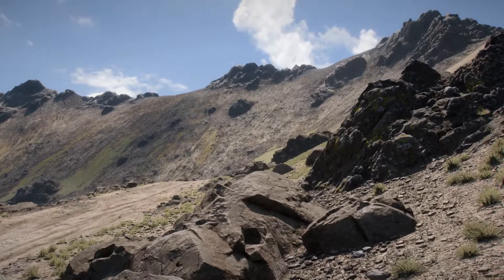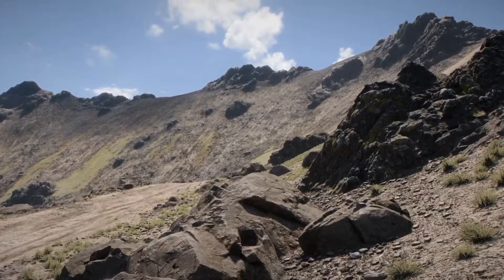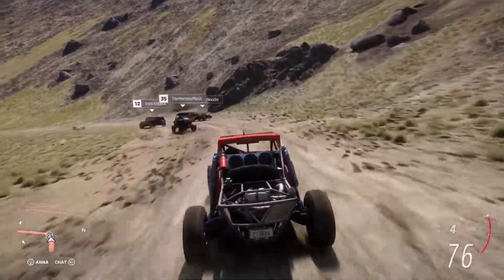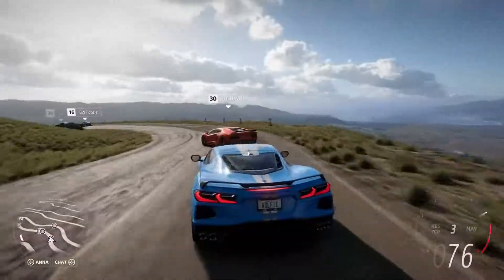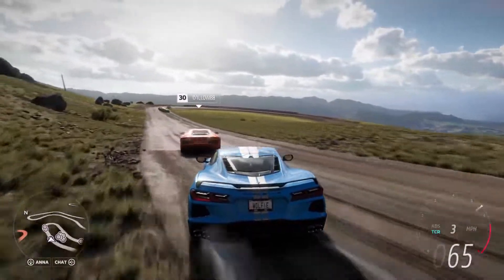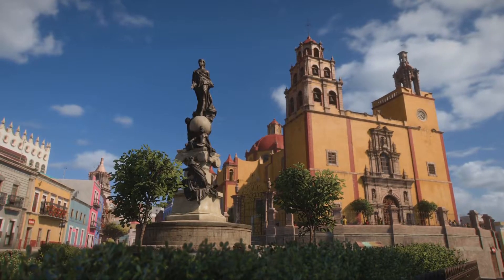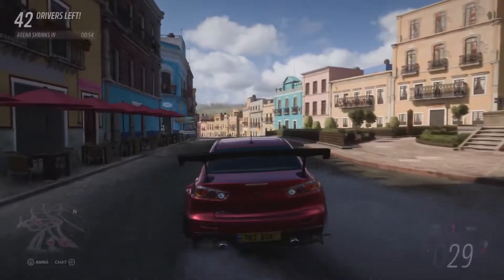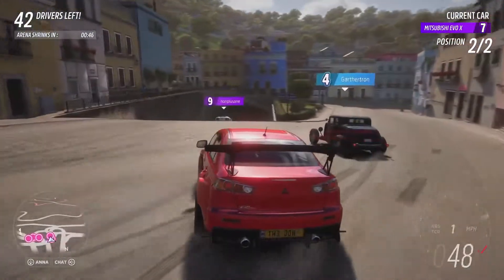Forza Horizon 5 GamePlay Demo 2 ✅ ⭐ 🎧 🎮